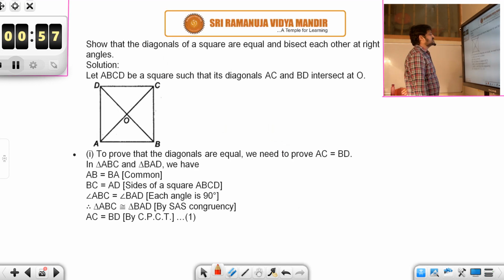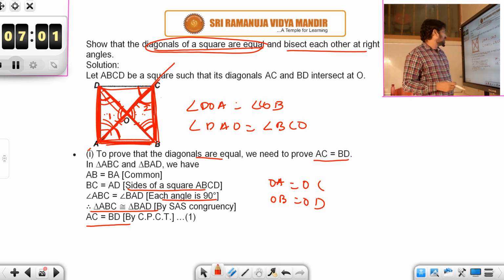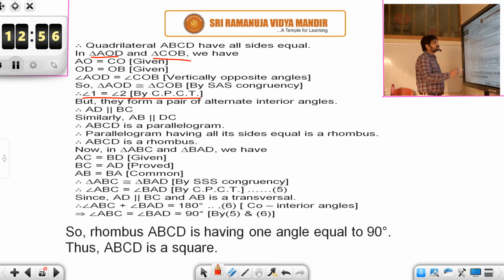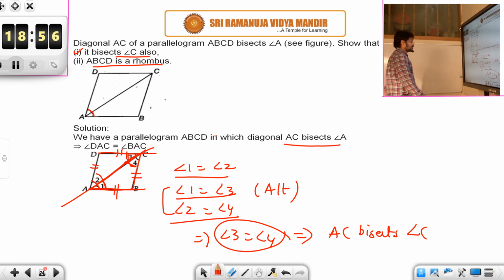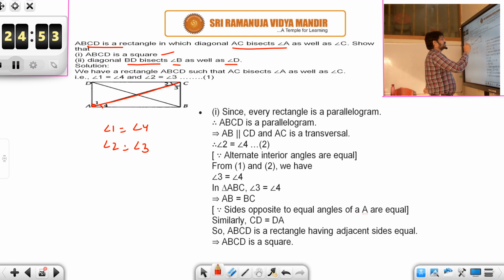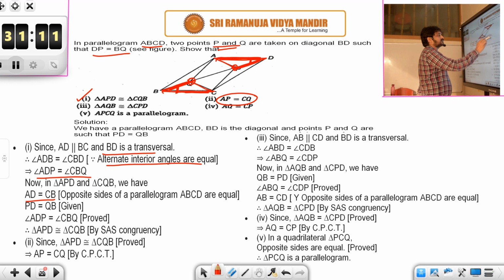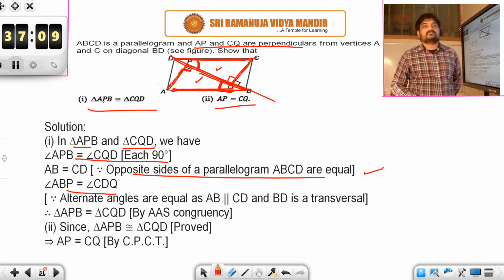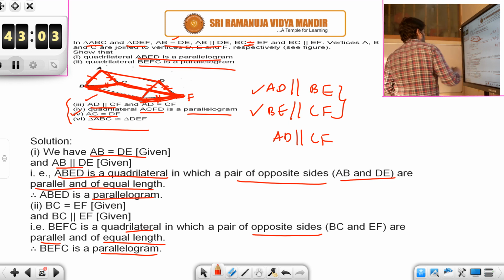QUADRILATERALS_LEC_2